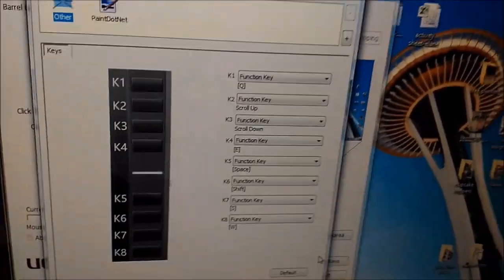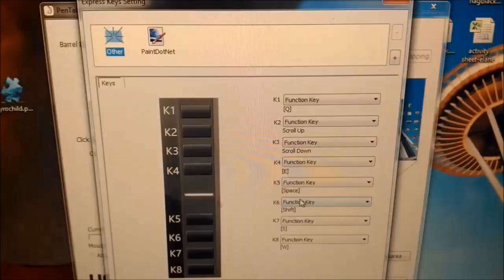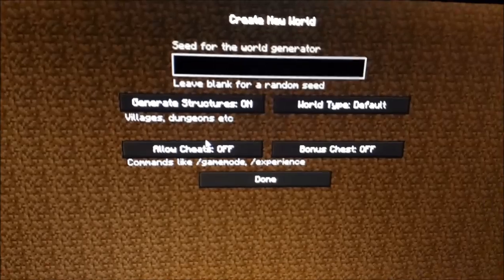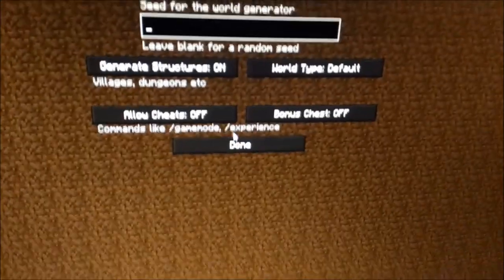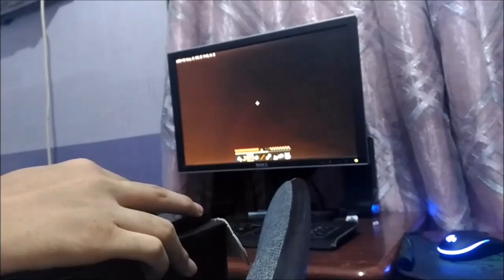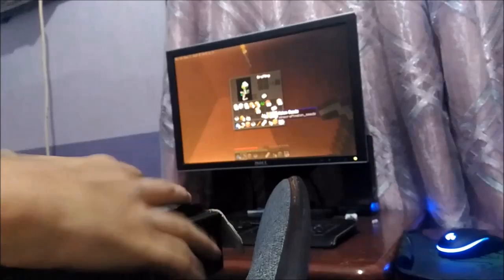TRYING TO BEAT MINECRAFT WITH A GRAPHICS TABLET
Can I beat Minecraft with a Graphics Tablet?
Who knows, this series might not last long. So please show support.

Anyway song credits:
Manual Samuel - Zero Days Since Last Incident
Please Don't Touch Anything - Main Theme
C418 - Minecraft
C418 - Sweden

What tablet am I using?
Ugee M708 Graphics Tablet, been using it since last year when I got it from a sale.